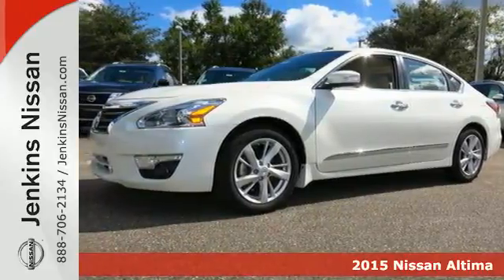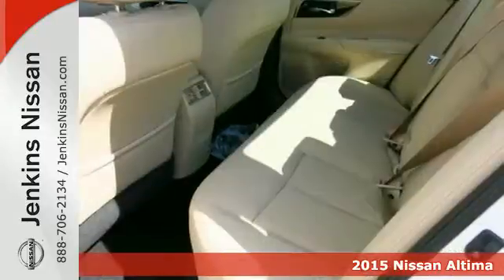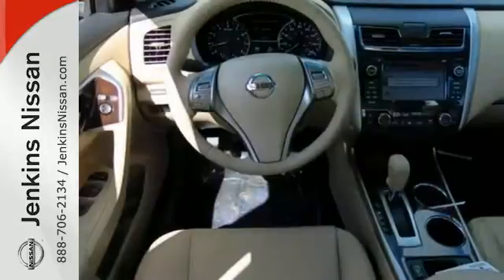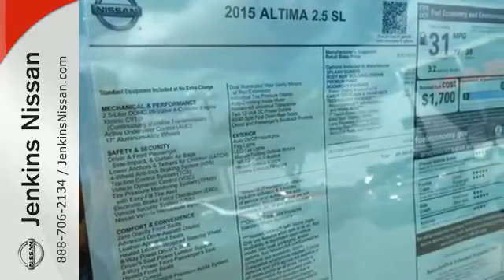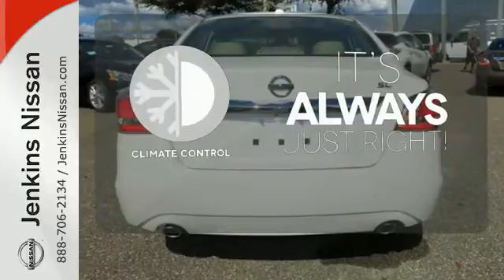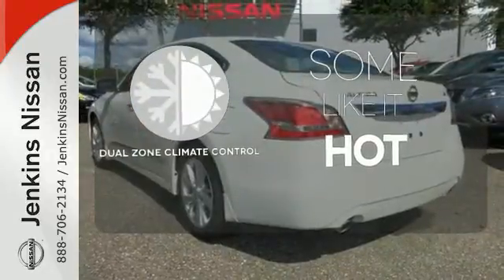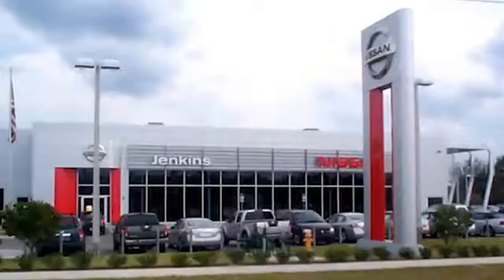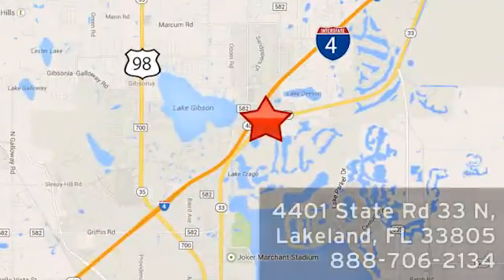2015 Nissan Altima Lakeland FL Tampa, FL 15AL1853 - SOLD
Year: 2015
Make: Nissan
Model: Altima
Trim: 4dr Sdn I4 2.5 SL
Engine: 2.5 L 4 Cyl. Cyl.
Color: WHITE
Stock #: 15AL1853
VIN: 1N4AL3AP3FN889807

Address:
401 State Rd 33 N